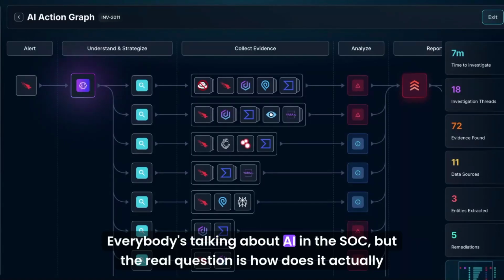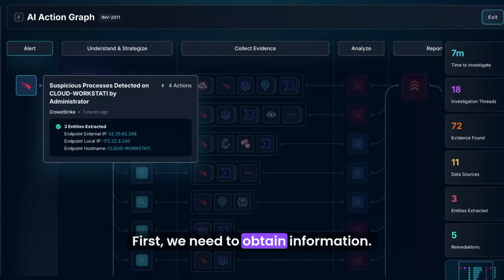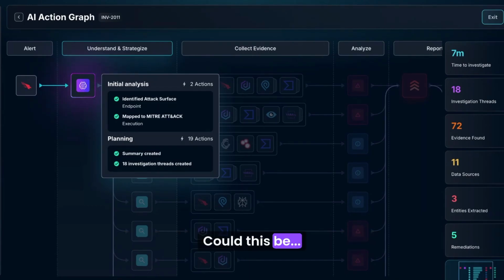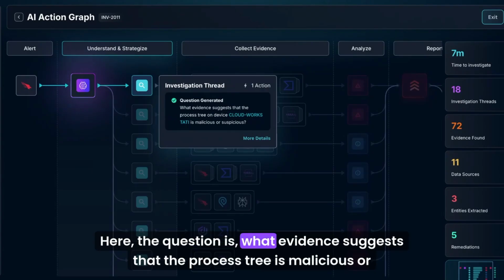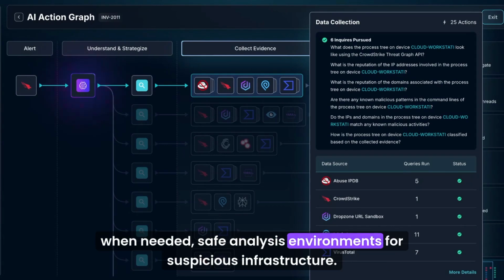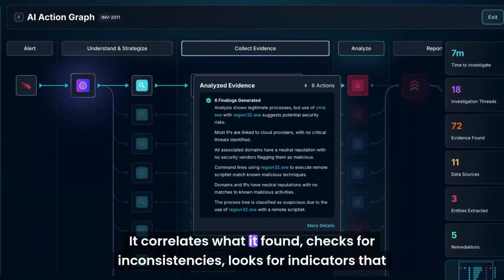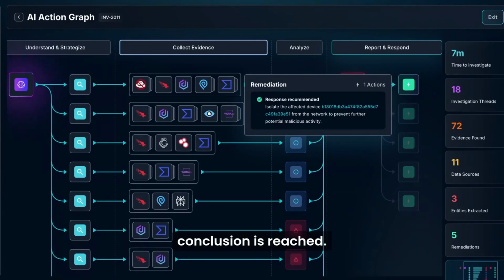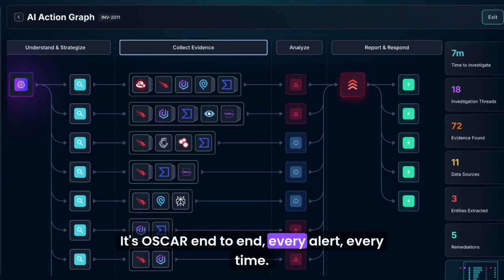How Does AI Investigate Security Alerts? (Explained)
See how Dropzone AI investigates a security alert from detection to resolution. This demonstration shows an automated alert investigation using a real CrowdStrike detection for a suspicious process.

In this video, you'll see how AI handles security alert triage and investigation. The process breaks down into five stages: gathering alert context, forming an investigation strategy, collecting evidence from security tools, analyzing findings, and generating a complete report.

The demonstration reveals how Dropzone AI orients to the alert details (what system, what host, what indicators matter), creates targeted investigation questions, queries endpoint telemetry and threat intelligence sources, correlates the collected evidence, and produces actionable findings. The action graph interface visualizes each investigation step, showing the reasoning and evidence behind every conclusion.

Key elements demonstrated:
- Automated alert triage and context gathering
- Investigation planning and hypothesis formation
- Evidence collection from security tools and threat intel
- Analysis and correlation of findings
- Transparent reporting with full evidence trails

The investigation follows a structured framework that ensures thorough analysis while maintaining complete transparency. Every step is logged and explainable, not a black box. This approach enables SOC teams to verify the investigation process at any point.

**Chapters:**
0:00 Introduction to AI Alert Investigation
0:23 Alert Context and Information Gathering
0:40 Investigation Strategy and Planning
1:15 Evidence Collection from Security Tools
1:39 Analysis and Correlation of Findings
1:58 Investigation Report and Transparency